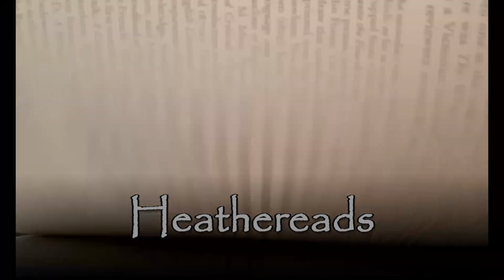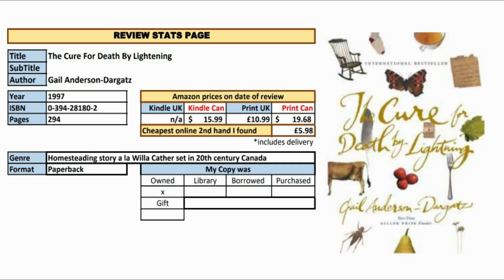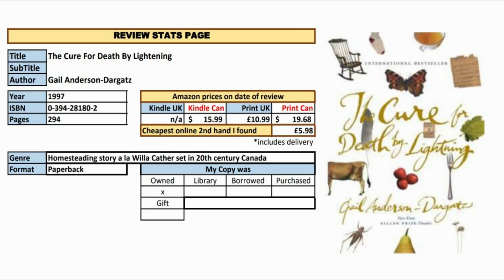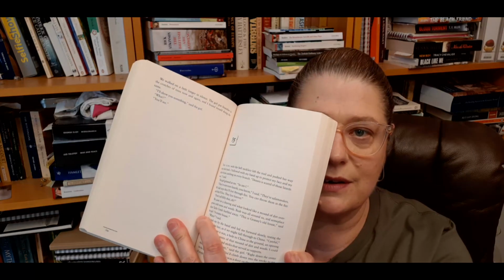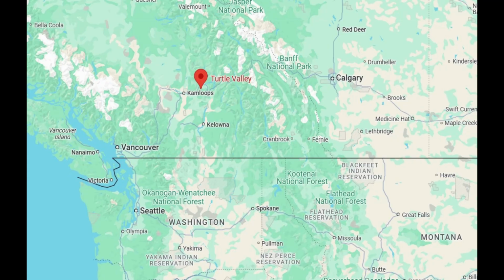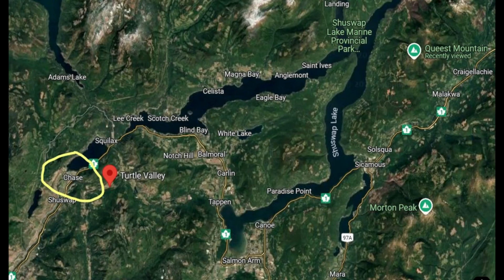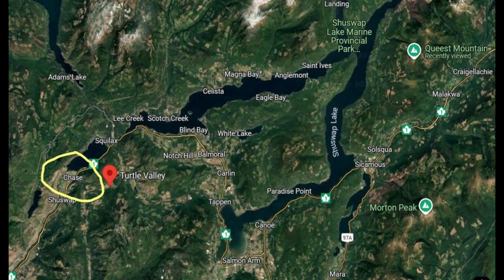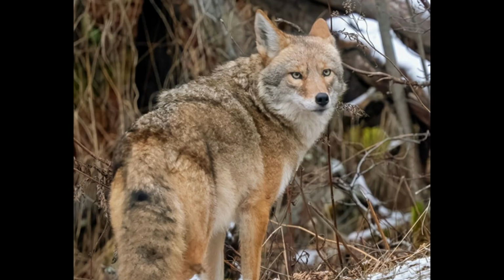0184 Fiction Review: The Cure For Death By Lightening by Gail Anderson-Dargatz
University of British Columbia, 1908 map of the Canadian Pacific Railway through the Kootenays
Wikipedia article about the Secwépemc (exonym Shuswap) people of that region